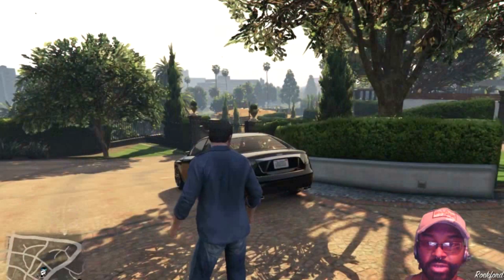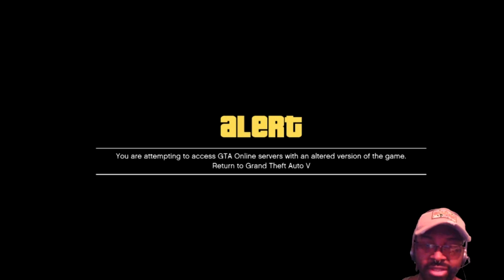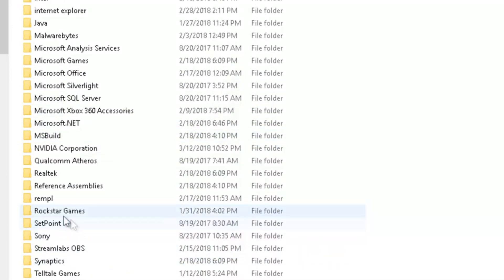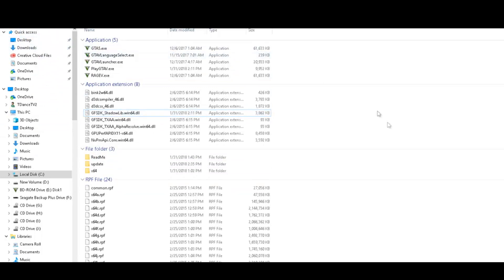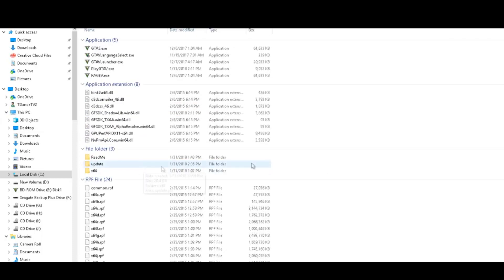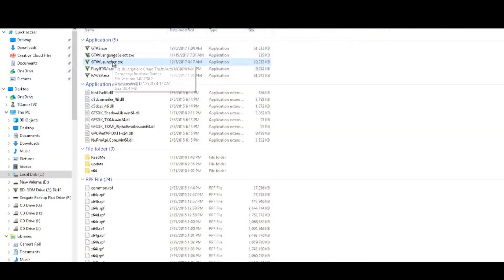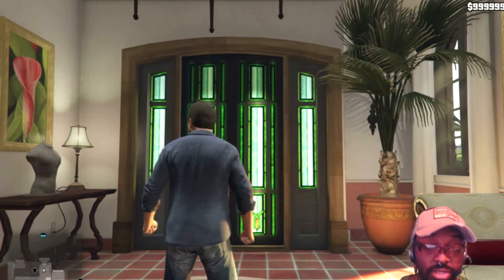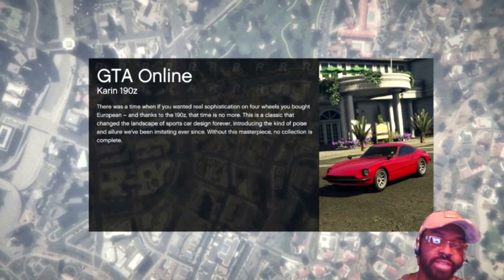GTA5: Online PC - How to Verify and Repair Corrupted Files 2018 Fix your game installation!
I was bombed when I got a message telling me I was trying to launch an altered version of GTA 5.
I didn't know what to do about it until I discovered this method. Follow it to the t and you will
be able to fix and repair any and all corrupted or damaged files. Don't for get to like/sub/share if
my tutorial helped you thanks!

Social Media Networks:

XboxOne Gametag:
ResidentEvul13

tags:GTA5 Online PC How to Verify and Repair Corrupted Files 2018 Fix your game installation